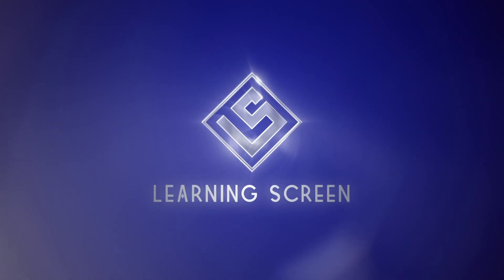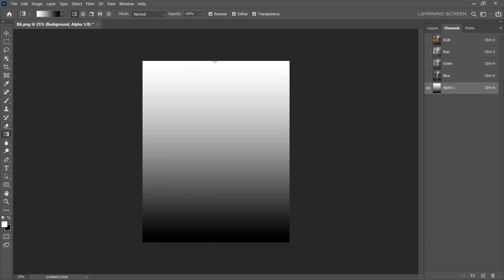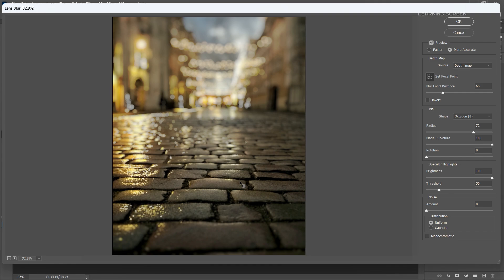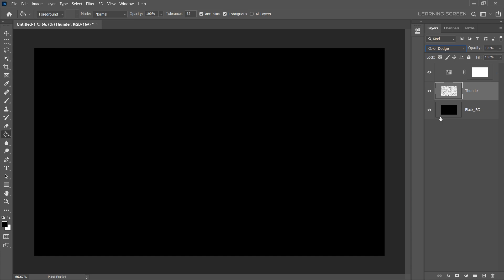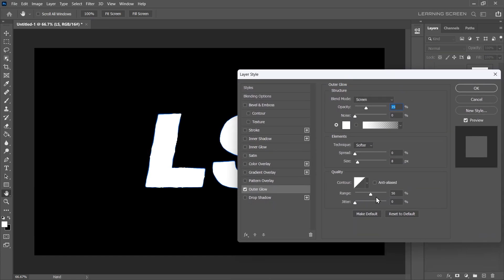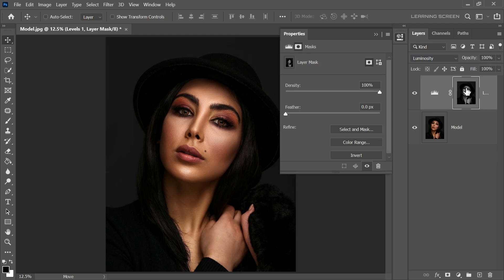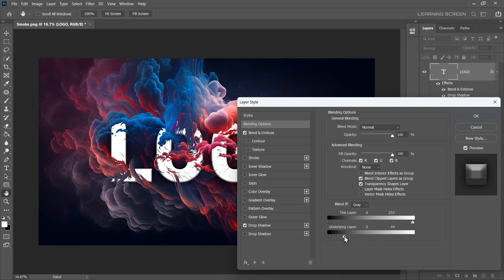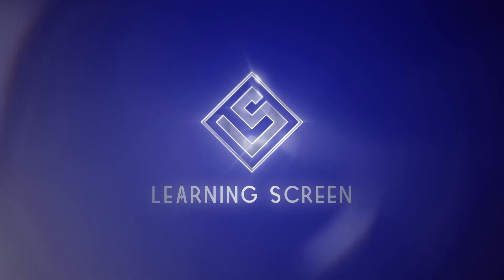5 Amazing! Photoshop Tips & Tricks Ep-01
Hey everyone, and welcome to this Photoshop tutorial! Today, we're diving into the world of tips and tricks to make your editing workflow faster, easier, and more creative. Whether you're a seasoned pro or just starting out, these five gems will help you unlock the full potential of Photoshop.